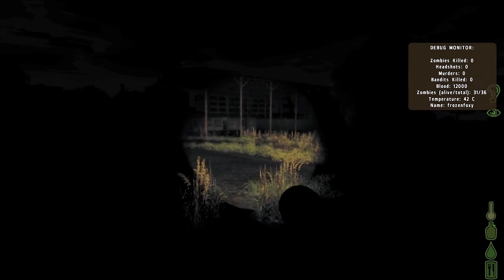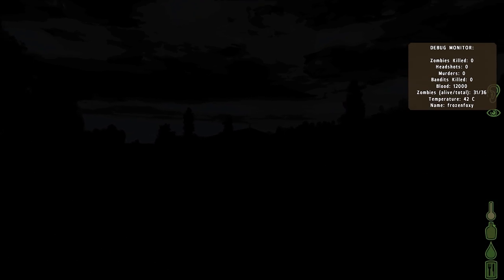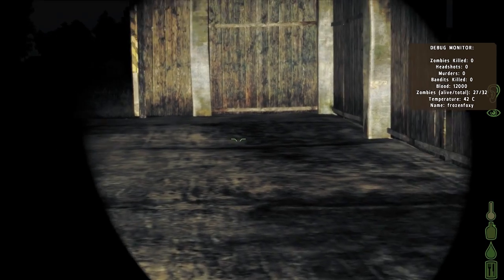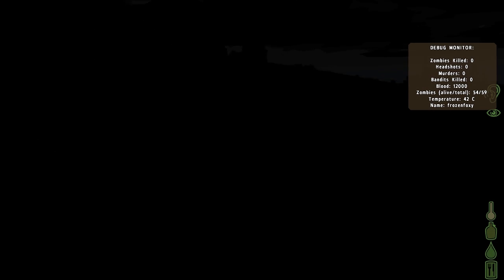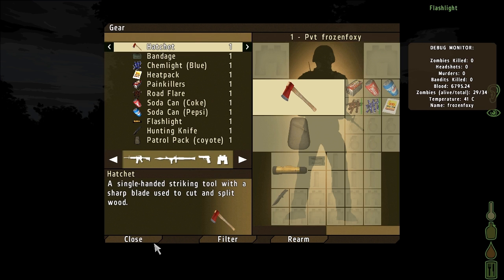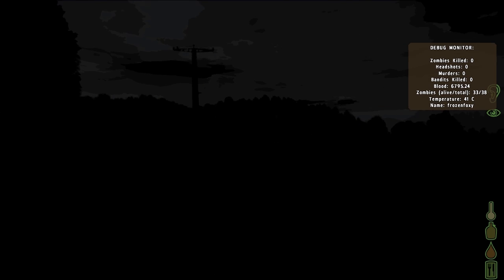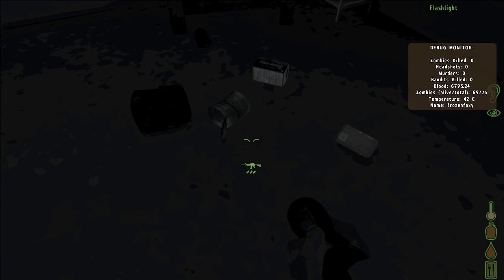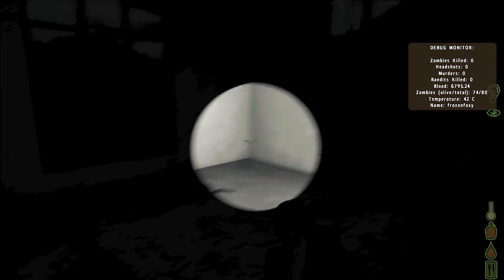Let's Play DayZ - Part 3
Part 3 of Let's Play DayZ.